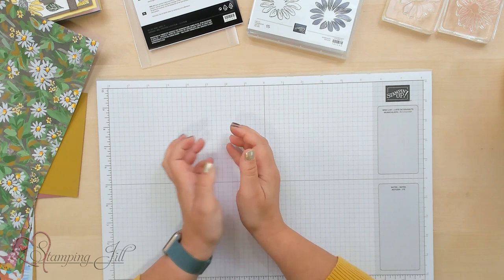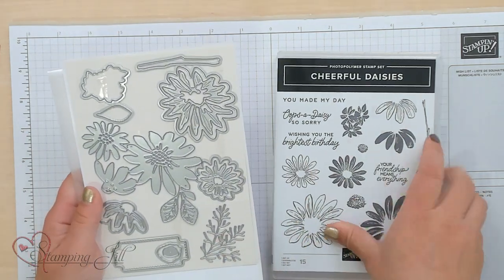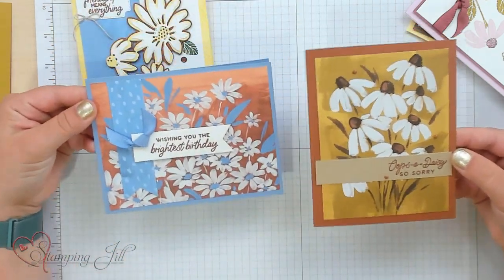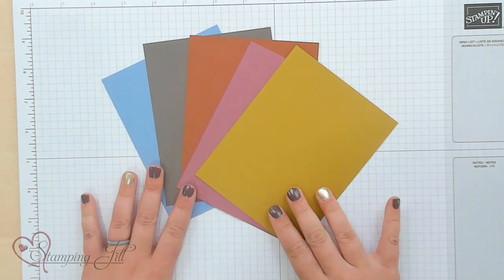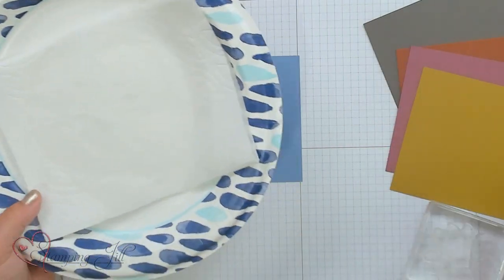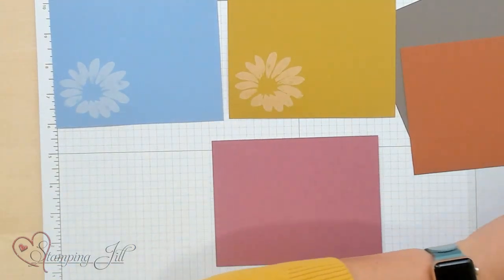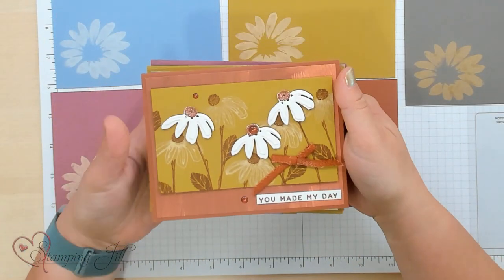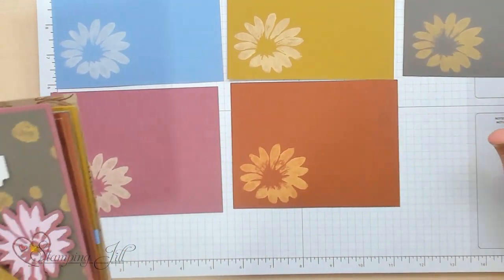Stamping Jill - Cheerful Daisies Bleach Technique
Stampin' Up! Demonstrator Aubrey demonstrates the beautiful Fresh As A Daisy Suite. This suite is amazing! You will notice this great technique using bleach. It's something you will want to make sure you see. Check it out!

Fresh As A Daisy 12" X 12" (30.5 X 30.5 Cm) Designer Series Paper [161289]